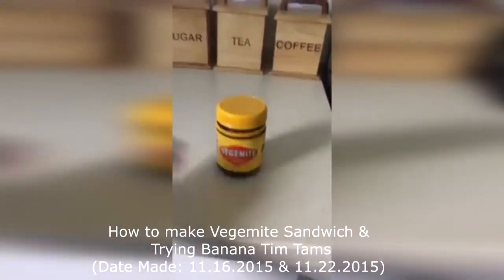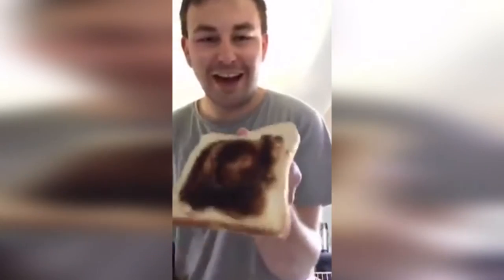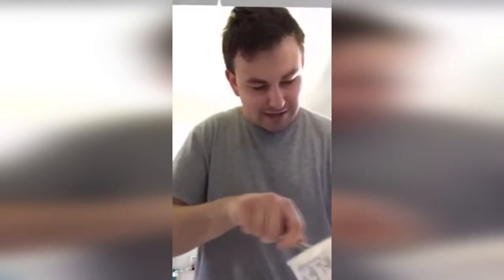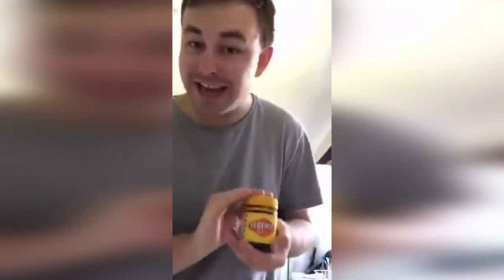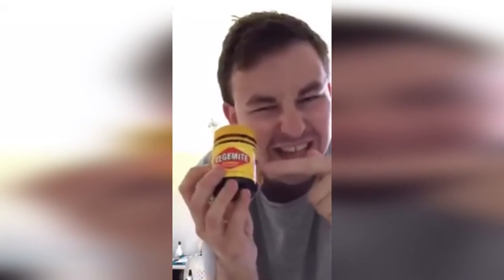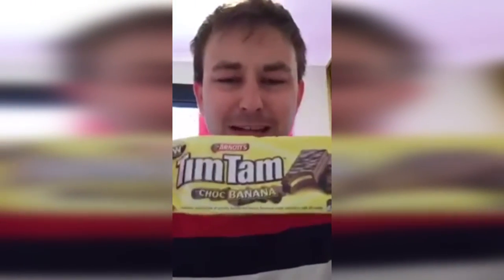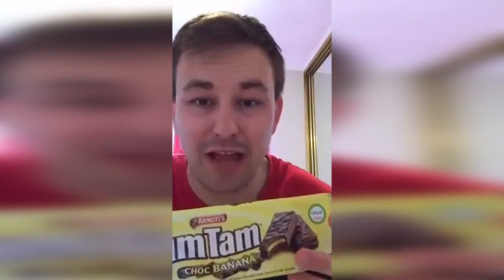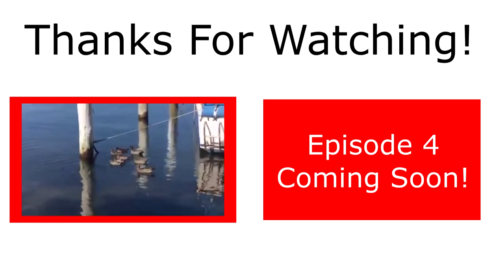How to make Vegemite Sandwich and Trying Banana Tim Tams I PT 3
Here's my 3rd Broadcast episode of "GrandAngus's Peri Adventures", you will see where i have been, who i will meet and other cool locations i've been to through my time on periscope. In this 3rd broadcast, I'll be making a Vegemite sandwich to show everyone what it taste like to the overseas viewers who haven't heard of this spread before as well as trying out Banana Tim Tams for the first time, will I enjoy it or will be a disaster.

I started periscope in 2015, had not alot of idea what I was going to scope about until I started chatting and showing locations around and as well scoping with my friends and family it started to go quite well at the time eventually I quit in 2017 and rejoined back a few years later in 2019, in time I only stayed on periscope for about 4 to 5 months until the end of 2019 and left completely, but I though I would like to thank the app for all it has done for me throughout and show you guys what footage I had from scoping over the years.

I apologise as the quailty isn't 100% HD quality that's simply because it was recorded through a iphone and when I downloaded the content it came out as you see it in the video, will be doing a 5.5 episode to the series and see where it goes.

- Life Chats With Granda (2024 -),

Some Information about Periscope: An American live video streaming app for Android and iOS developed by Kayvon Beykpour and Joe Bernstein and acquired by Twitter before launch in 2015.

Beykpour and Bernstein came up with the idea for Periscope while traveling abroad in 2013. Beykpour was in Istanbul when protests broke out in Taksim Square. He wanted to see what was happening there, so he turned to Twitter. While he could read about the protests, he could not see them. They started the company in February 2014, under the name Bounty.They raised $1.5 million from Founder Collective, Scott Belsky, Maveron, Google Ventures, Menlo Ventures, Bessemer, Stanford – StartX and Sam Shank in April 2014.

Periscope was launched on 26 March 2015. Later, on 26 May 2015, Periscope was released for Android. On 12 August 2015, Periscope announced that it had surpassed 10 million accounts, four months after it was launched. At the same time, the company noted that the amount of video being watched had reached a level of "40 years per day". On 9 December 2015, Apple named Periscope as the iPhone App of the Year. On 26 January 2016, the company released an update that allows users to stream live from GoPro. In December 2016, some of Periscope's features were integrated into the main Twitter app.